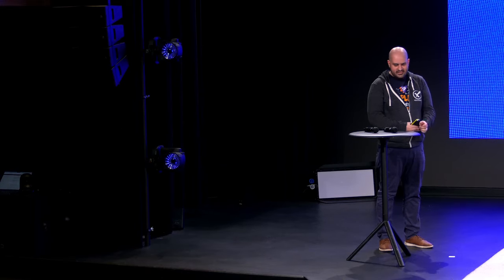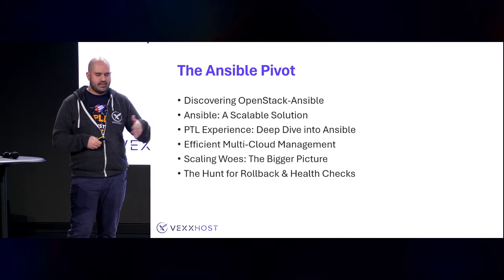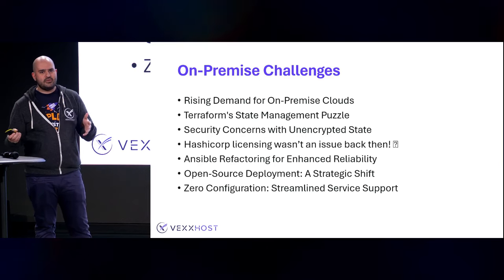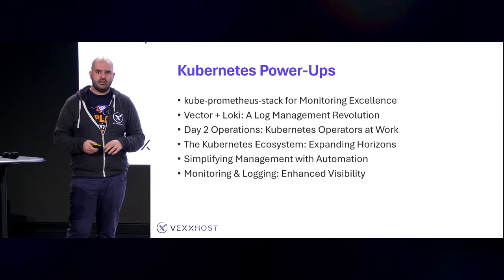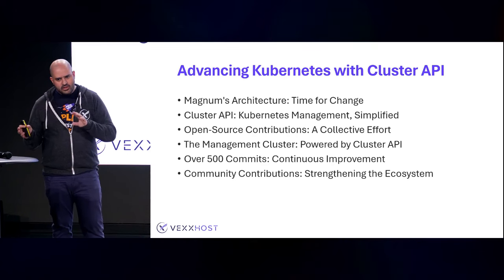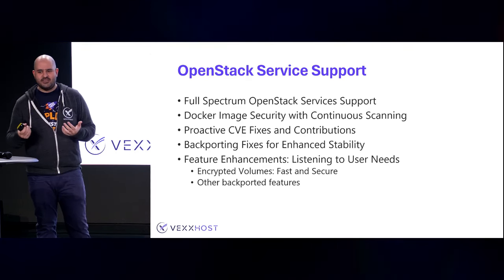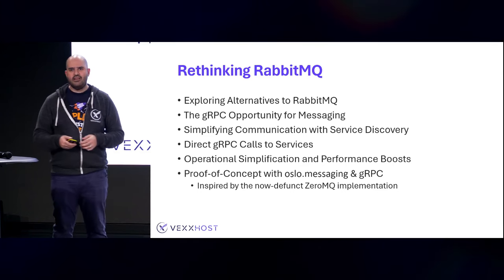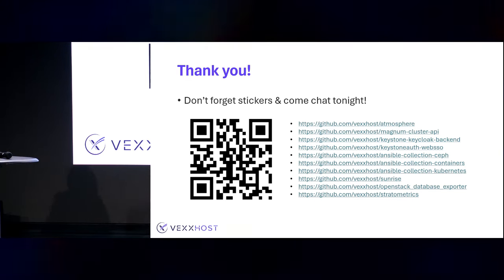Modernizing OpenStack with Kubernetes, Cluster API, Keycloak (..and Rust?)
This presentation was provided at OpenInfra Day Sweden 2024

By:
Mohammed Naser / CEO at VEXXHOST